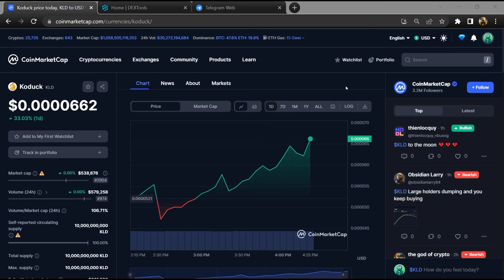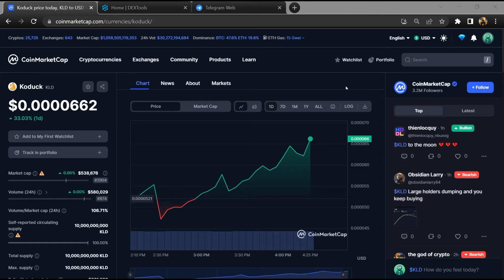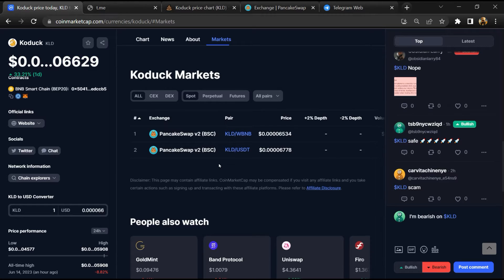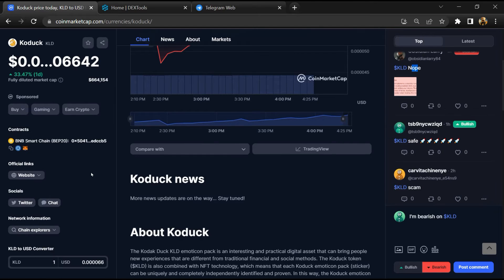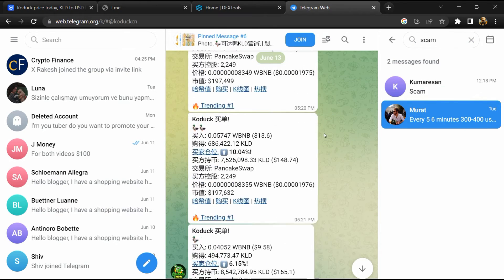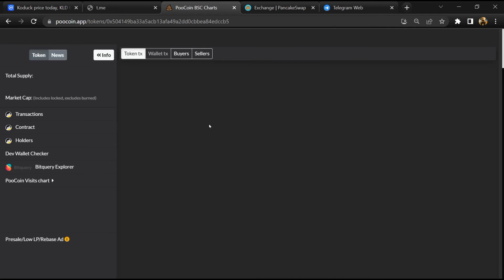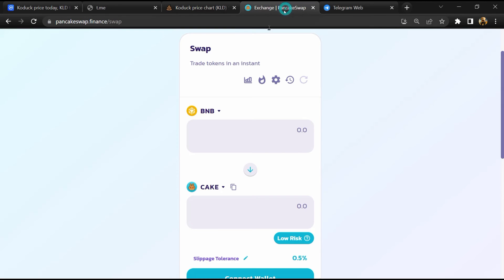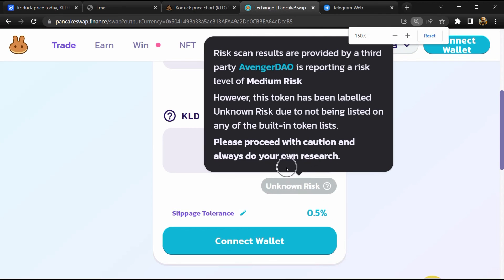Is Koduck (KLD) Token Legit or Scam ??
In this video, I am going to share that Koduck (KLD) Token is legit or a scam. I have made videos based on online data, I am not a financial advisor investing in crypto at my own risk.